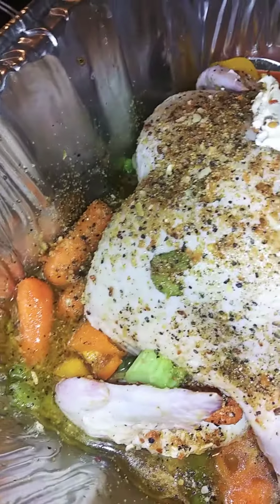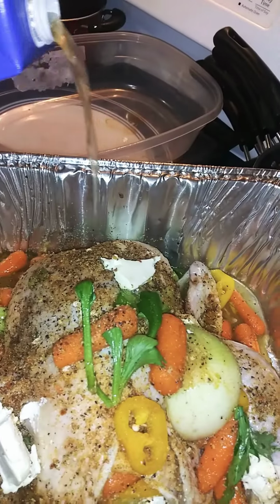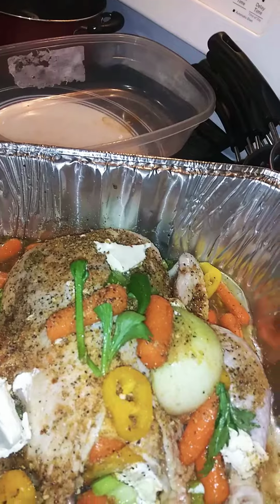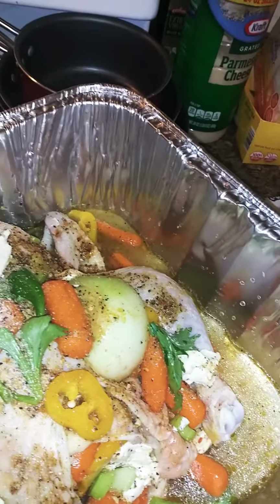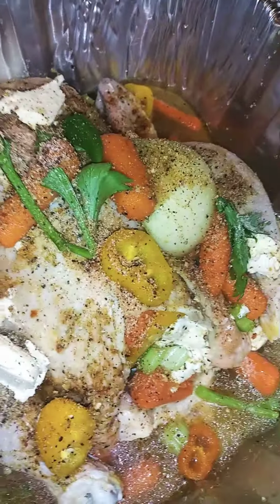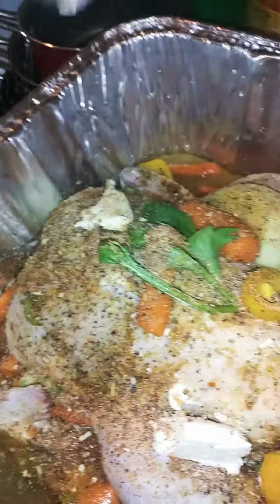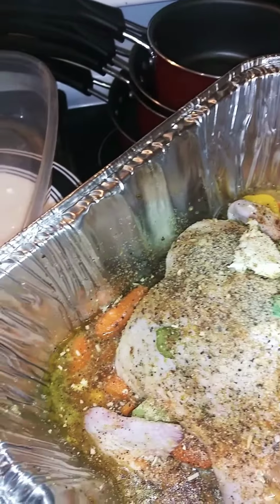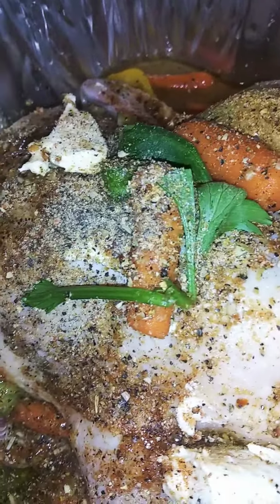prepping my Thanksgiving Turkey before it goes in the oven😋